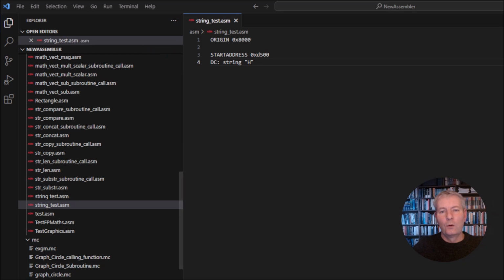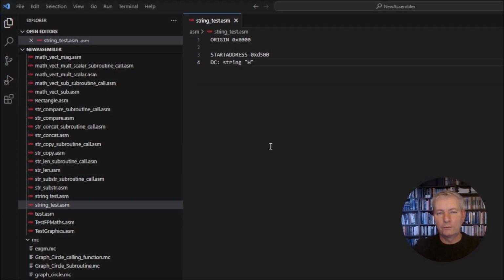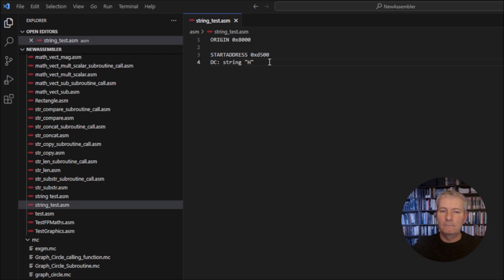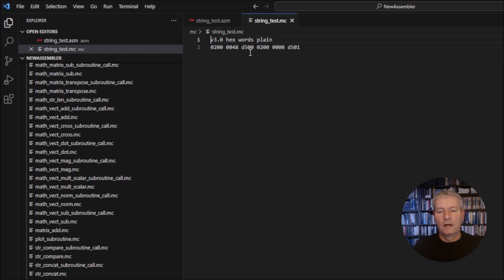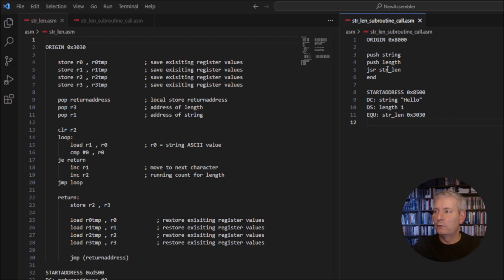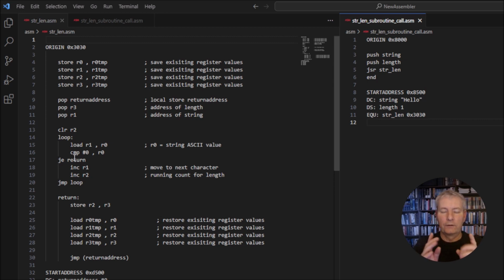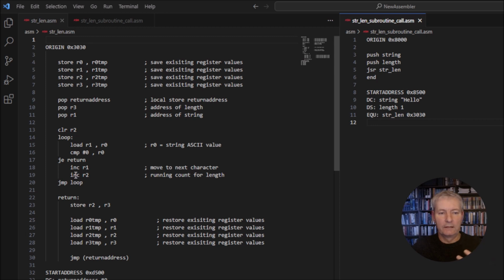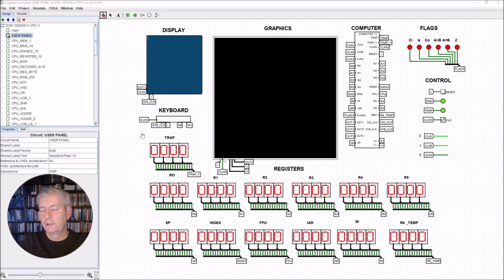Design a CPU 3 - String Library String Length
String Library Return the Length of a String